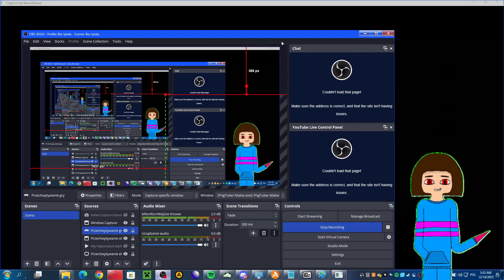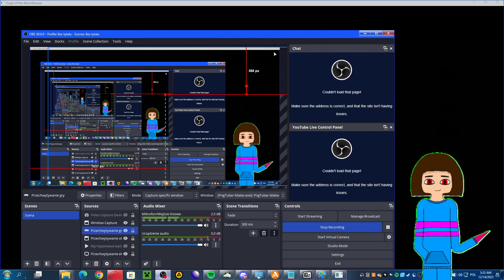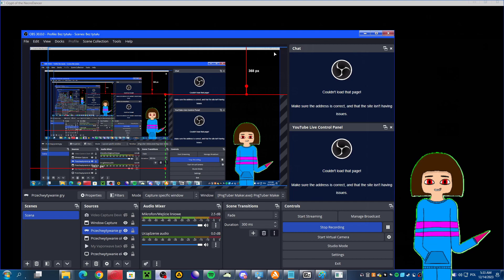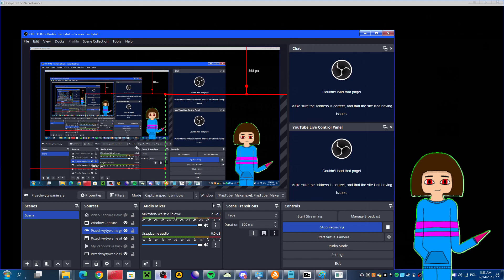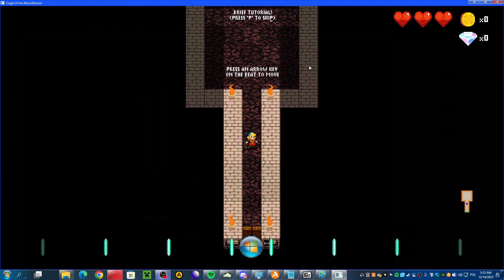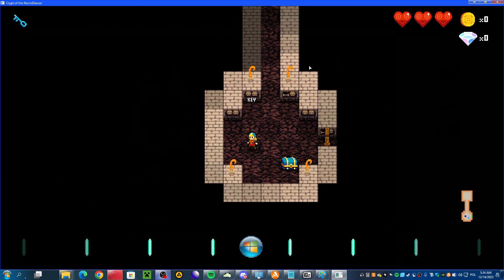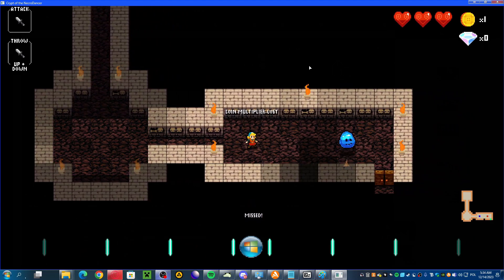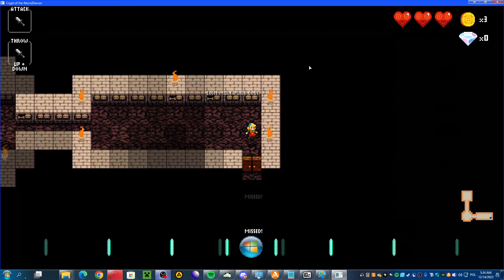Crypt of the NecroWindows Sneak Peek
kiedyś robiłam tego moda ale potem ten mod nagle stał się discontinued co znaczy że stanął w kropce i musiałam go potem usunąć ale ten mod w dniu kiedy to nagrywałam zaczął powracać!!! inspiracje zaczerpnęłam z windows'owskiego moda do Sonic Generations ale nic mi nie stało  na przeszkodzie żeby zrobić podobnego moda w Crypt of the NecroDancer, co nie?